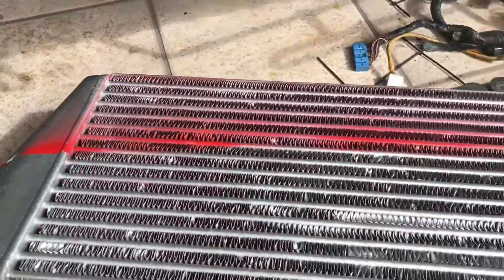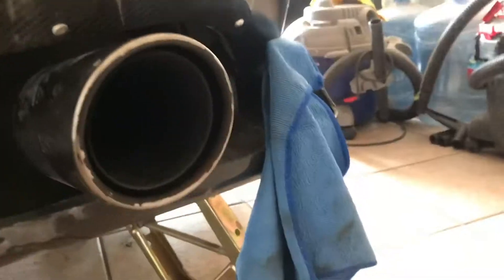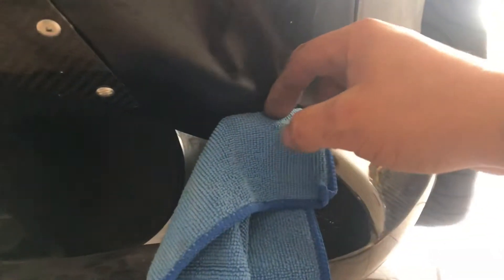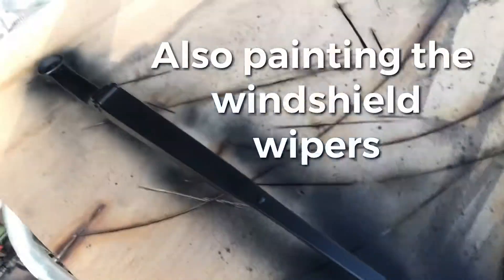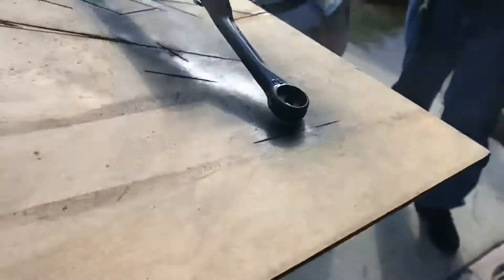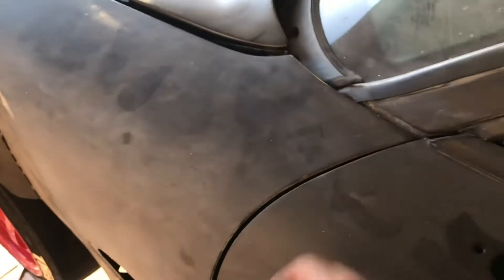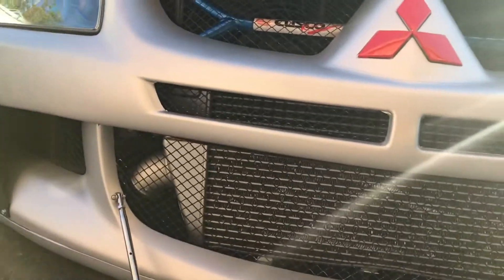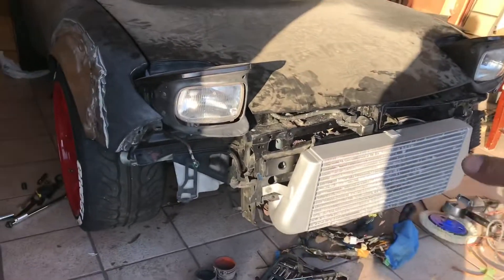Painting the FD’s Greddy intercooler!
In this video I paint the RX7’s Greddy intercooler as well as the windshield wipers and I also show you guys my new diffuser!